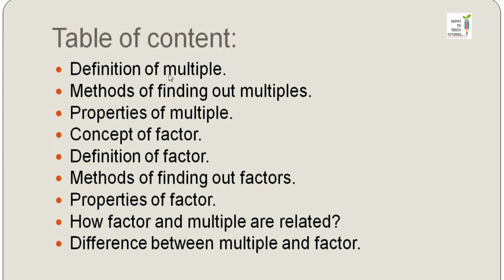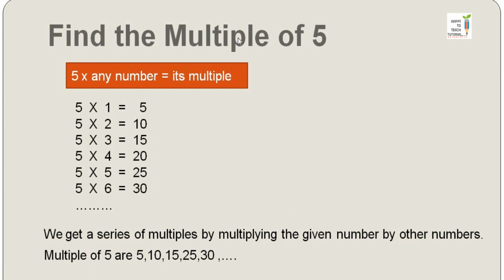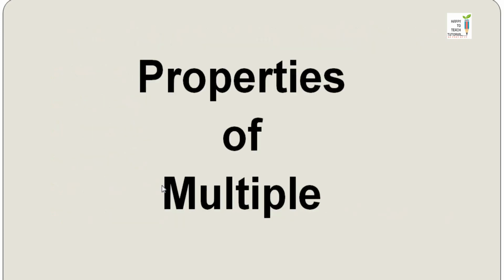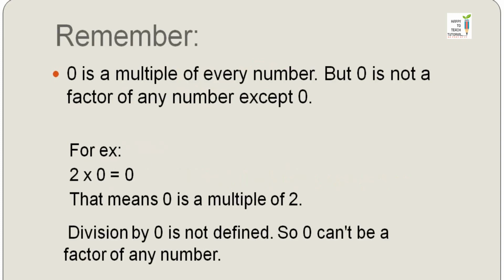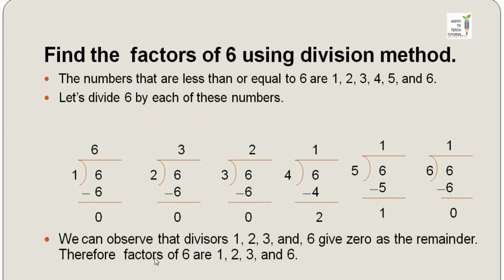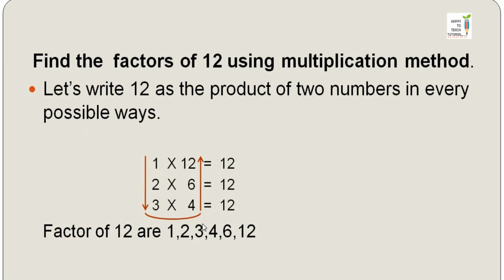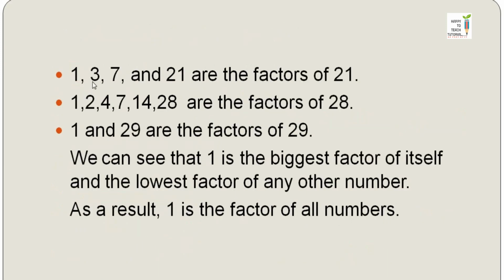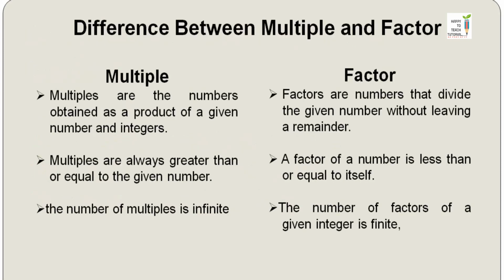MULTIPLE AND FACTOR | NCERT| CBSE | MATHS | BY HAPPY TO TEACH TUTORIAL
In this video,  you can learn about the basic concept of Multiple and Factor. This is one of the most important topic of Maths. This is help full for find out LCM and HCF.

You can see more video in video section in Happy to Teach Tutorial Channel.

If you have any doubt you can make a comment, I will definitely give you a solution...